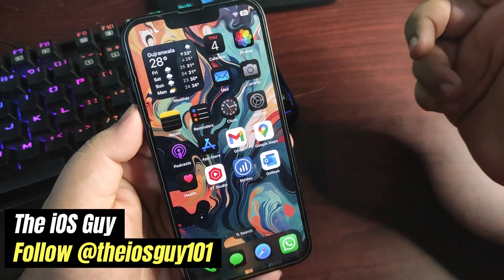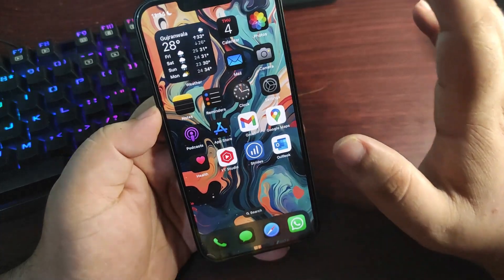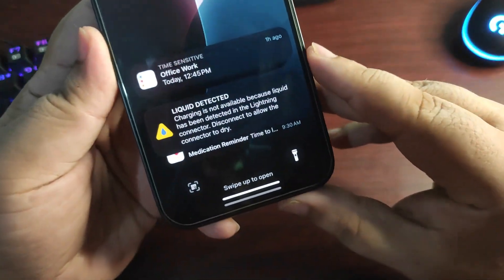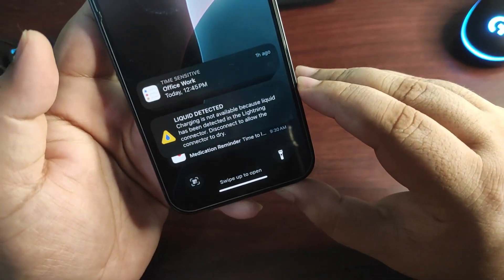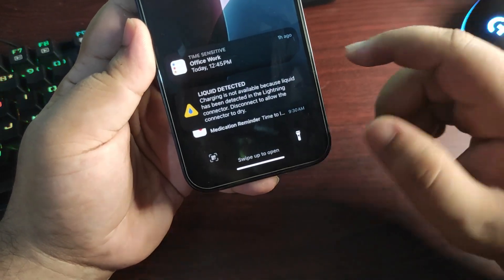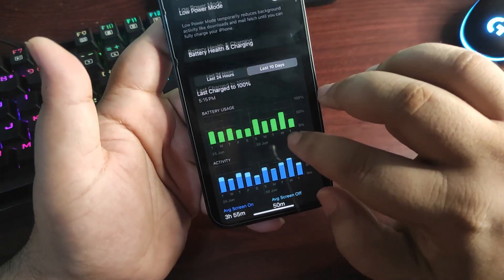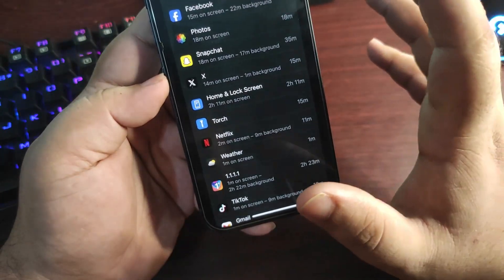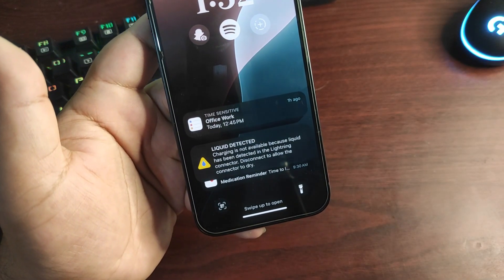iOS 18 Beta 2 New Feature or BUG? | Liquid Detected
iOS 18 Beta 2 is out for almost 10 days now. Today I received a weird alert in the iOS 18 Beta 2.
In this video, I talked about this alert and also shared iOS 18 Beta 2 Battery Stats